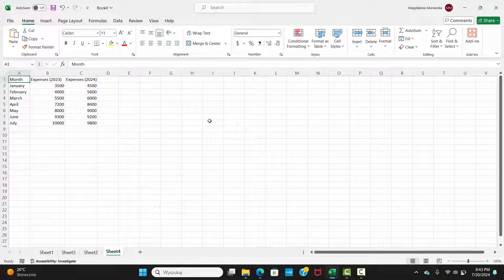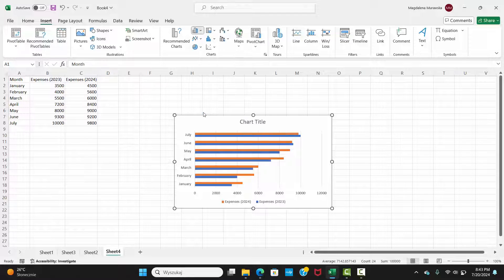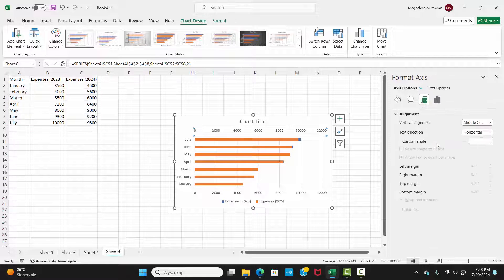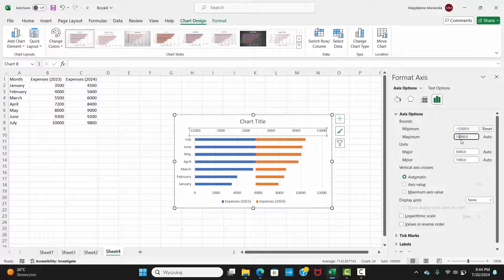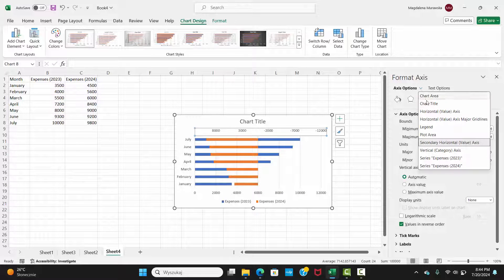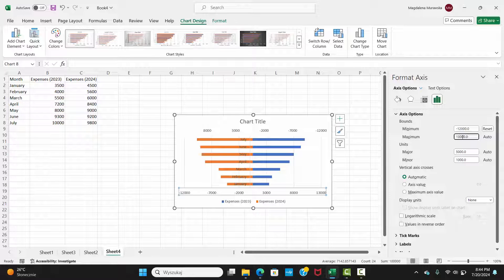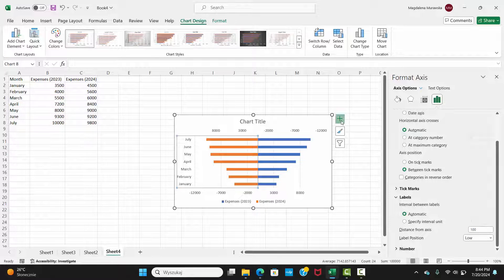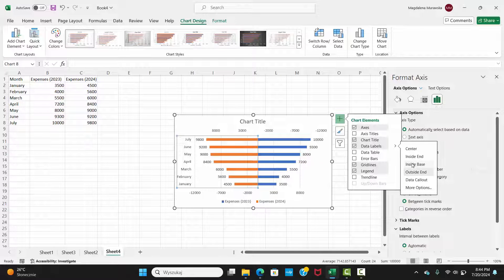How to Make a Butterfly Chart in Excel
Learn how to create a butterfly chart in Excel with this comprehensive guide. In this tutorial, we will walk you through step-by-step instructions on how to design and customize a butterfly chart to effectively display your data. Whether you are a beginner or an experienced Excel user, this tutorial will help you master this unique chart type. Watch now and start visualizing your data in a whole new way!